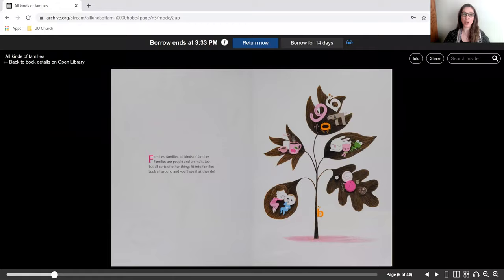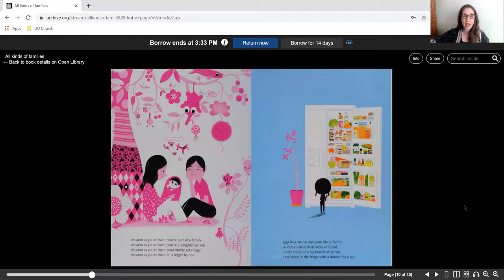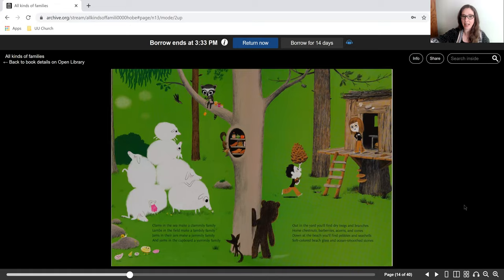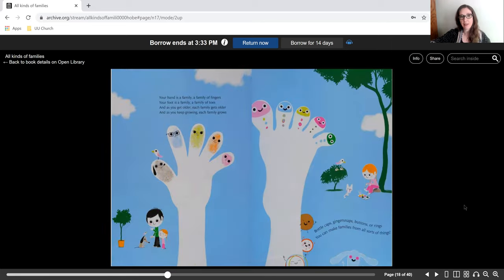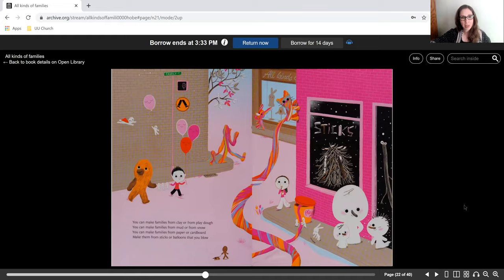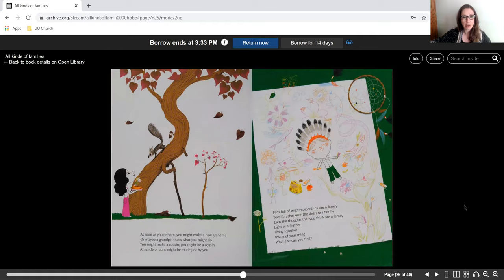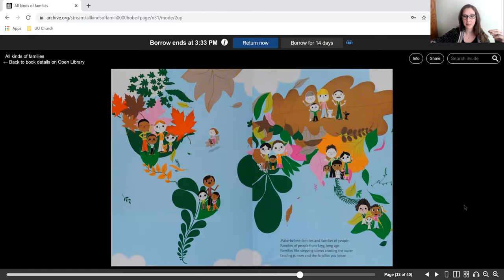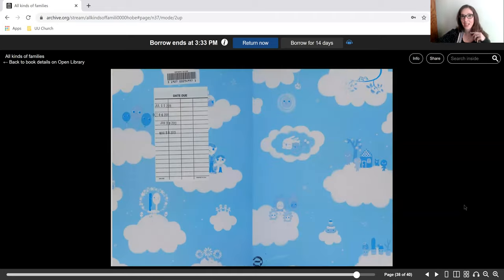Chelsea's Story - February - Beloved Community- Week 4